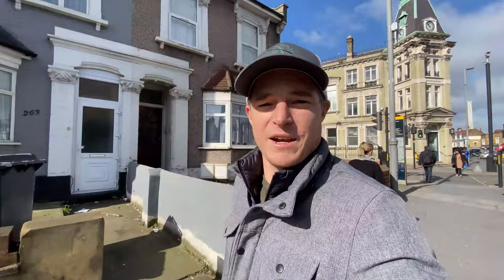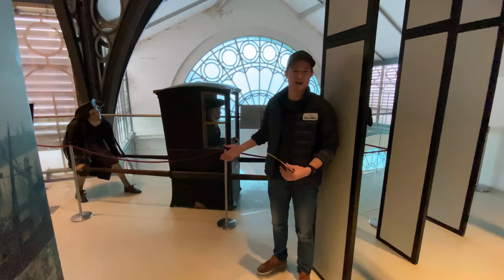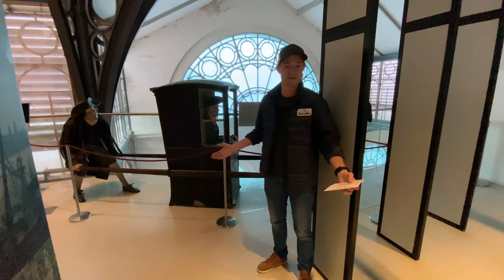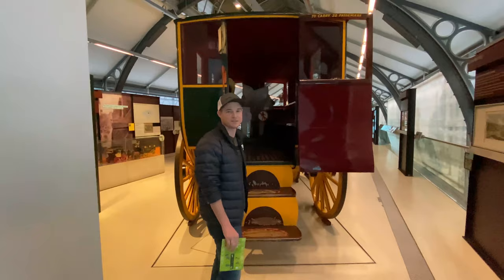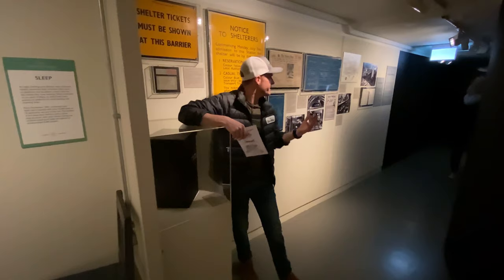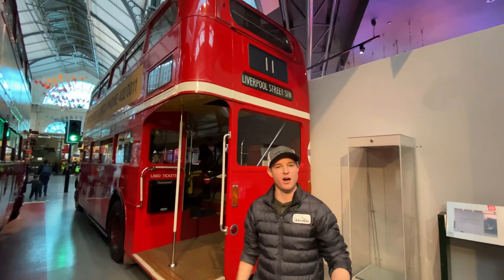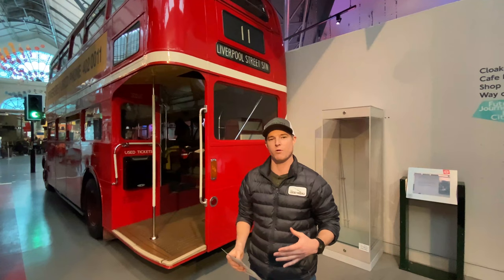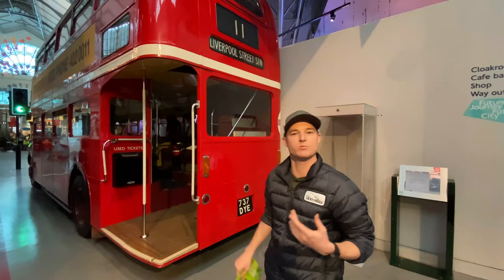London Transport Museum - The Lucky Needle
PLEASE NOTE: This video was filmed before the coronavirus pandemic. We were safely home and quarantined once the outbreak became severe and hope you are all safe and well too!

Step inside The London Transport Museum with John of The Lucky Needle! After a short trip in a time machine we begin our journey in 1800, where you could not only catch a ride in a carriage drawn by a horse, but also by actual car men! From there see how trains steamed past horses and led to London’s Underground Tube! While you’re down in London’s Hidden Underground, “Mind the Gap” and see the important role the Tube has played in other areas of London’s history.  Then hop on to the Red Double Decker Bus to learn more about this iconic mode of public transportation that we still use today.

While staying in the city of London, we found there was a lack of car culture, perhaps due to the winter climate and large population, and everyone in the cold crowded city seems to ride the Tube.  After some searching for other automotive upholstery attractions, we literally took the Tube to The London Transport Museum to learn more about this city’s use of public transportation throughout history and how it has shaped the surrounding car culture.